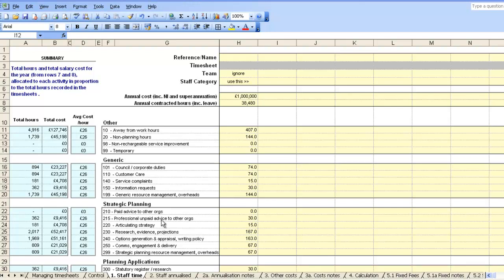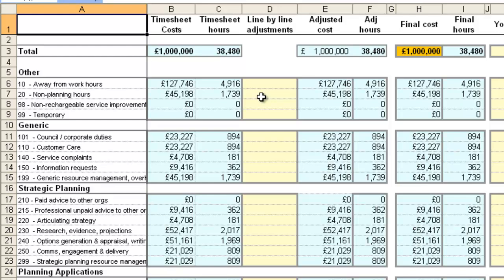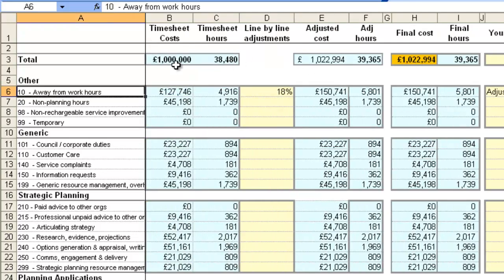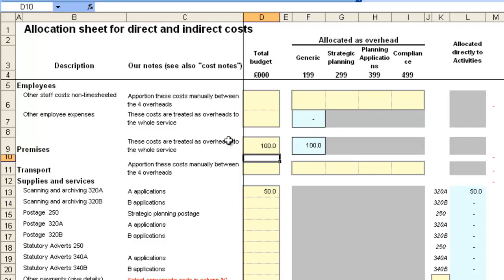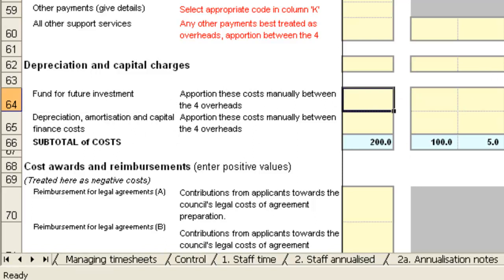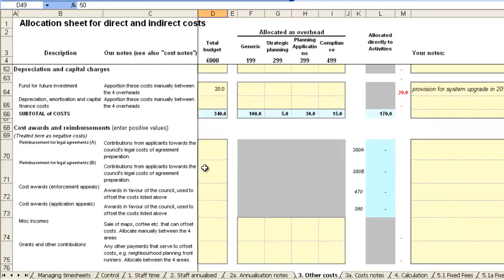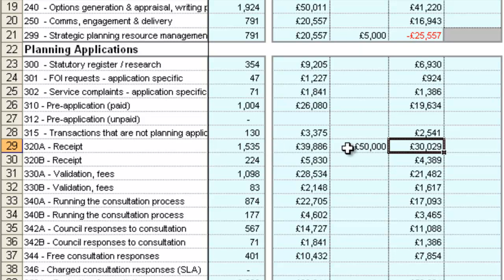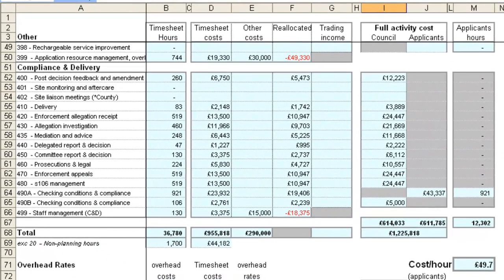PAS Benchmarking - calculating an hourly rate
This video shows you how to calculate the hourly rate that you will use for your local planning fees schedule.